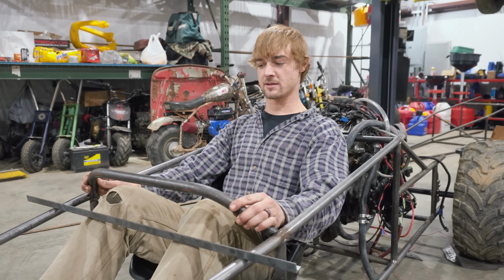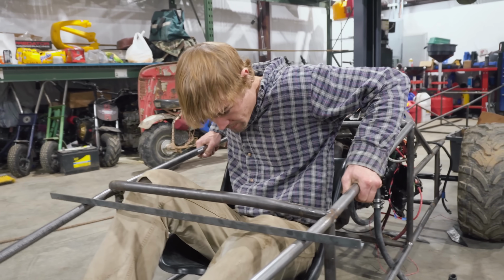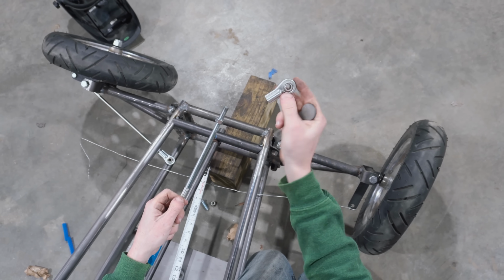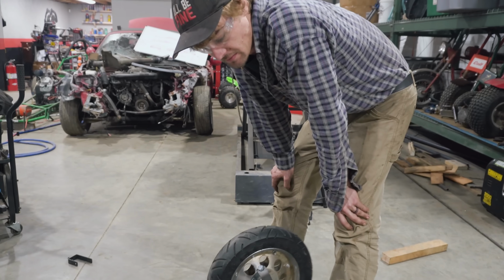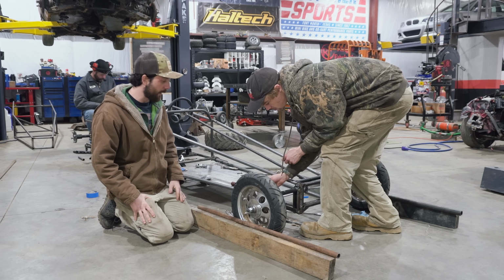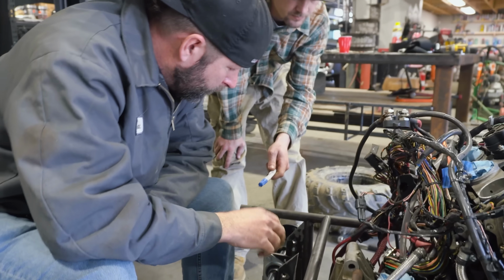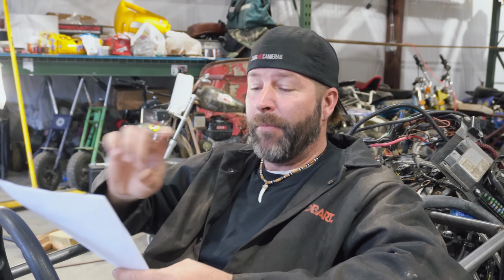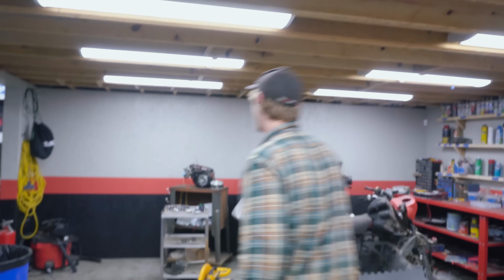Our 955cc Dirt Dragster is Nearing Completion!! Axle Reinforcement + Steering